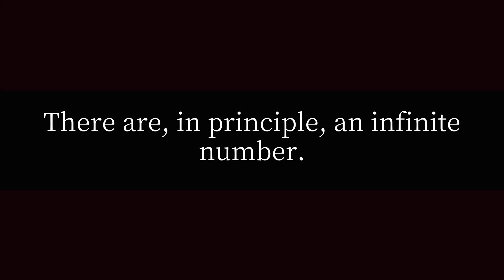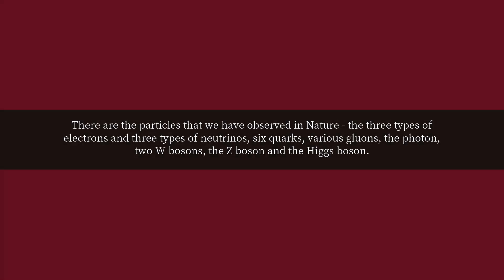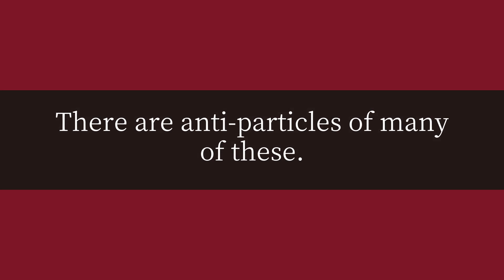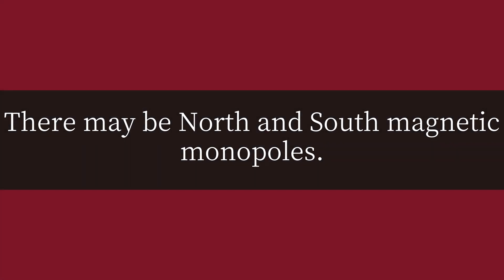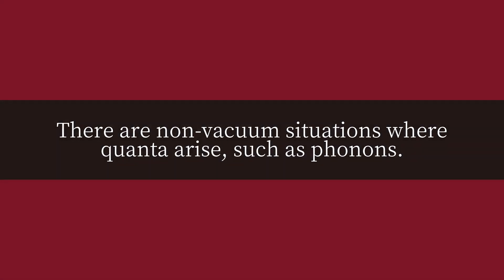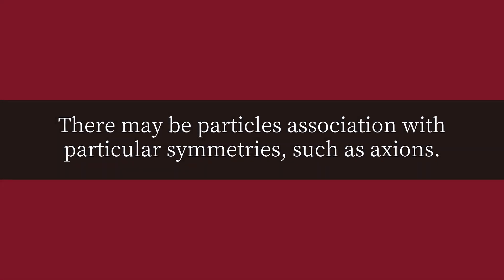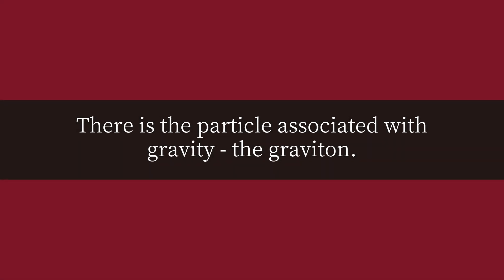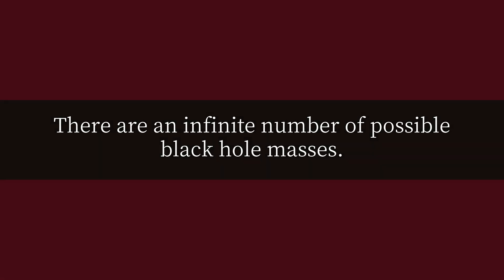How many different particles are there?